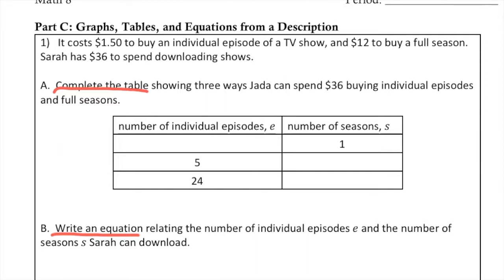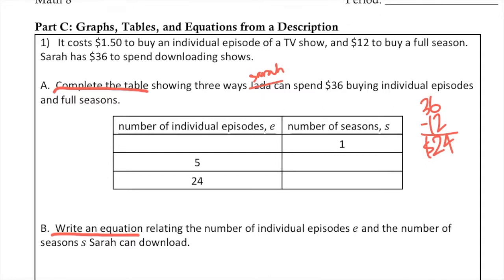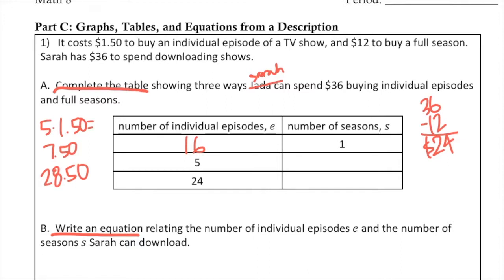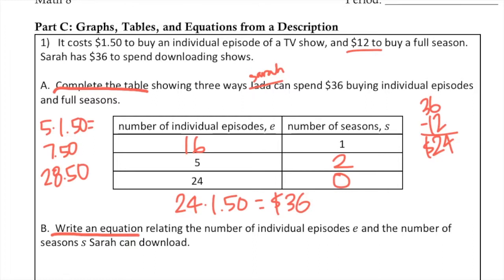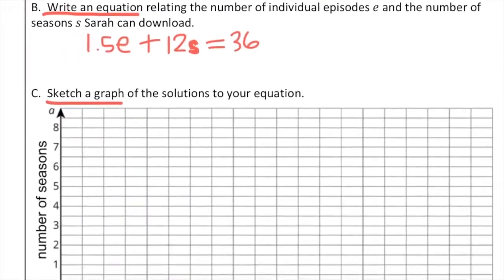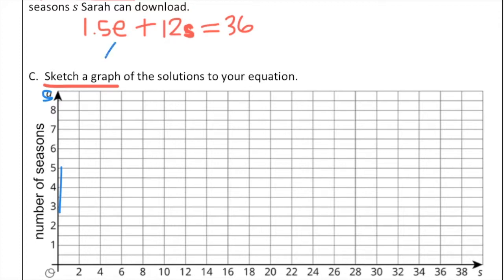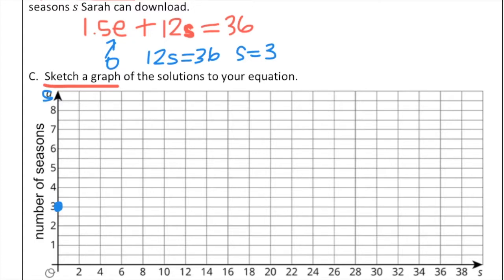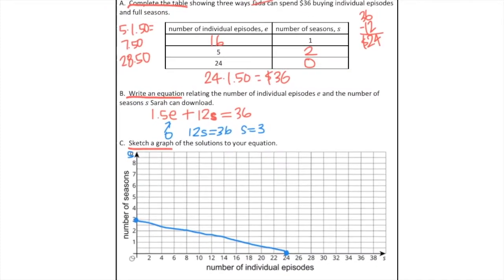U3 Practice Test C1